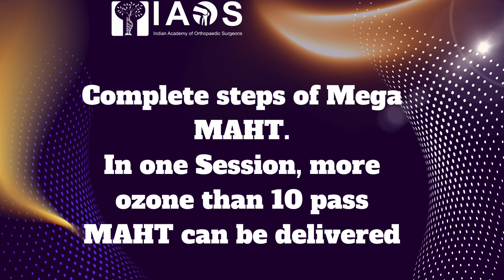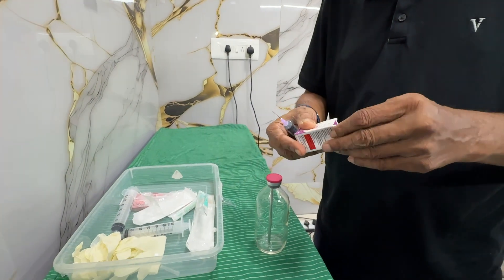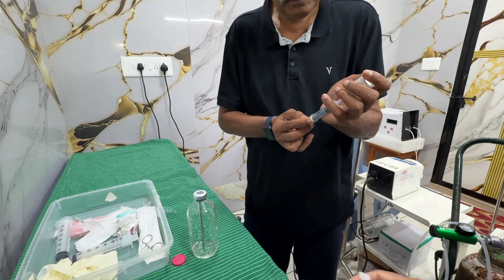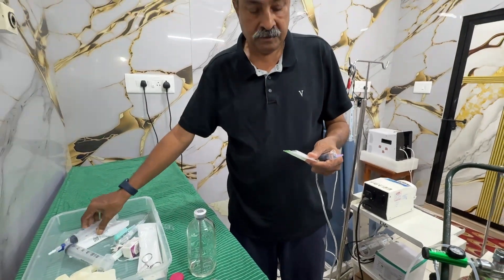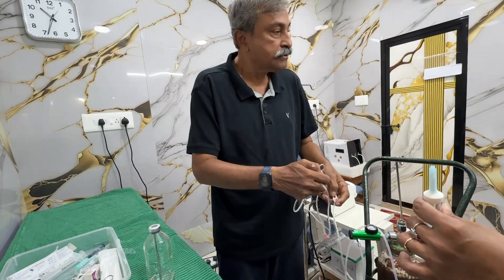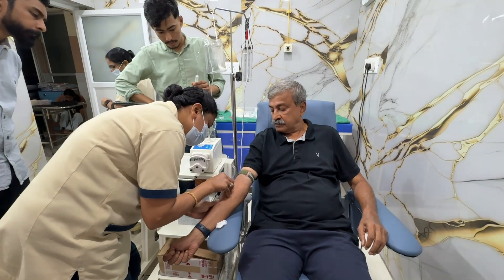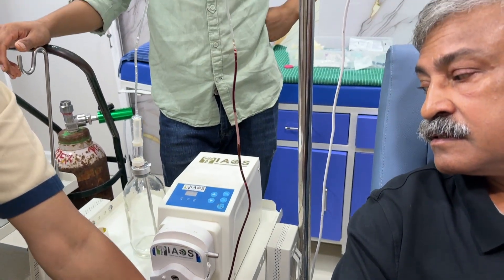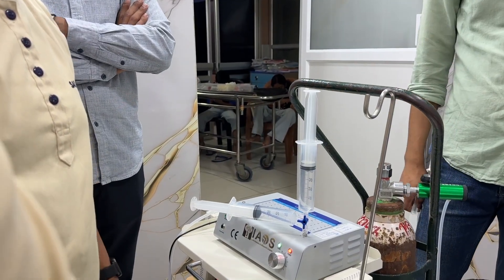IAOS Mega MAHT or Mini EBOO, blood ozonisation without pump, renal filters and plastic tubes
EBOO is currently marketed with blood filteration, dialysis plastic filters, very low volume ozone rushed through membranes, separated from renal fibrils made up of non ozone compatible materials like poly nephron or CTA.
IAOS mega MAHT is a closed system, much quicker, inexpensive self working, unit far Far superior to plastic renal filter EBOO. video shows complete steps